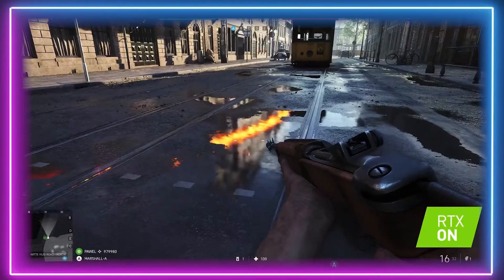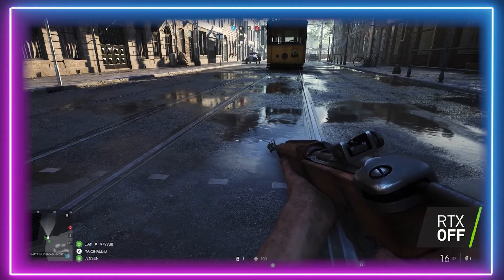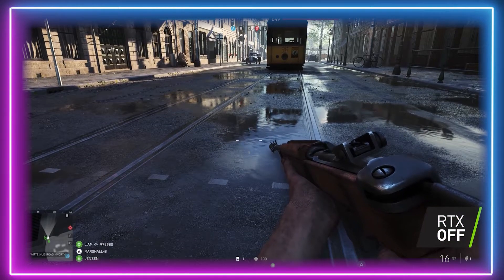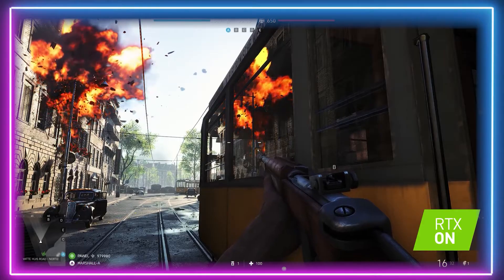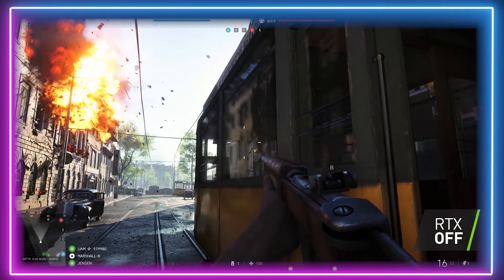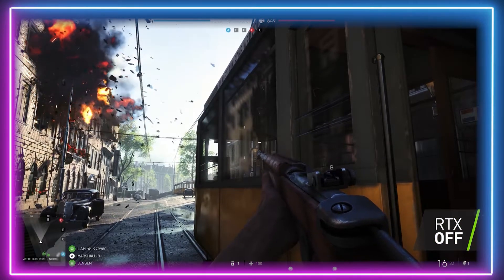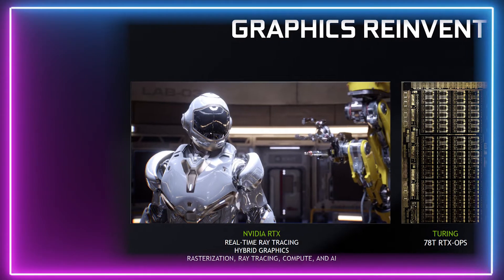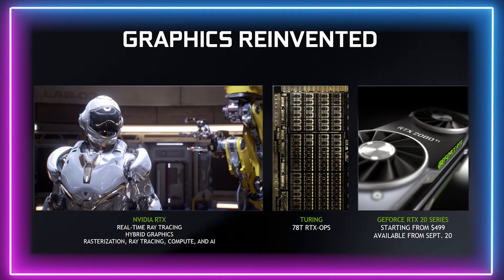What Is Ray Tracing? Everything You Need To Know!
In this video, Sarah talks us through what is ray tracing? Everything you need to know!

Read our WePC article for more in-depth information on what is ray tracing? Everything you need to know here!